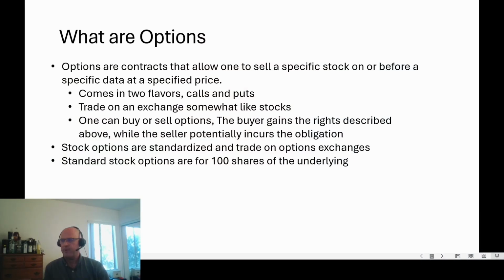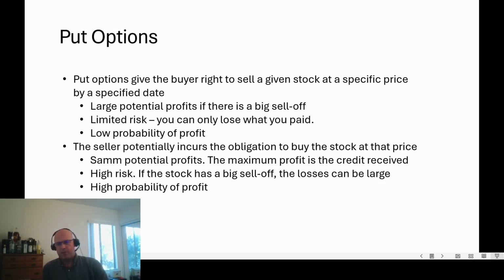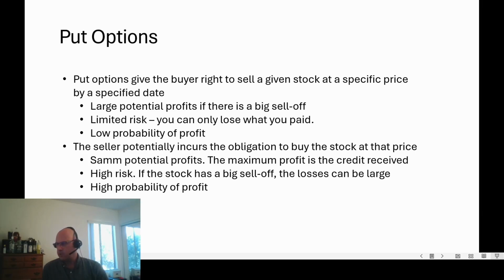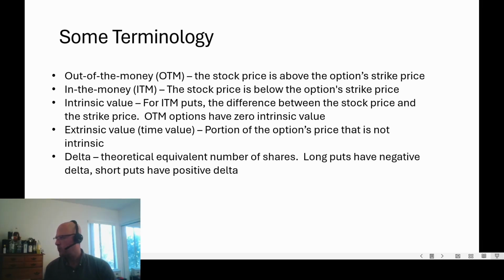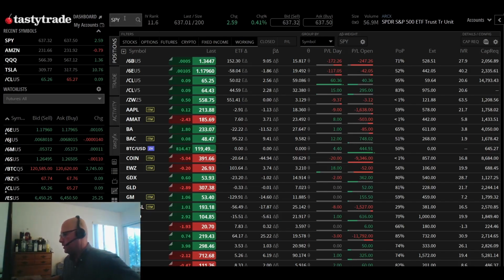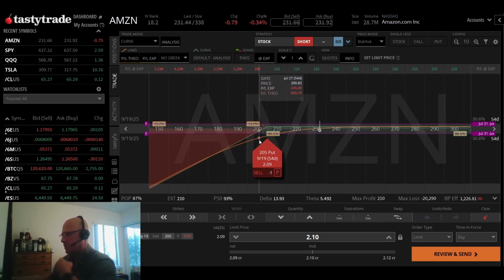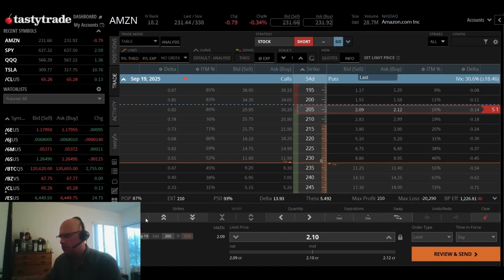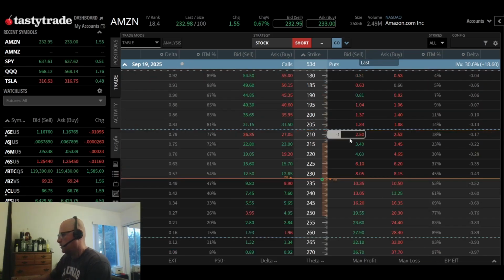Learn Basic Option Strategies - the Short Put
In this video, we introduce the basics of options trading with a focus on one of the simplest strategies: selling a put option. You'll learn the key terminology, understand the rationale behind selling or buying a put, and understand the risks inherent to these styles of trades.  More advanced strategies covered in future videos.